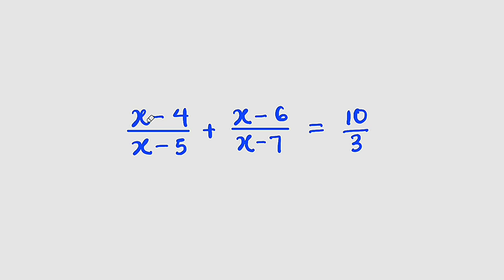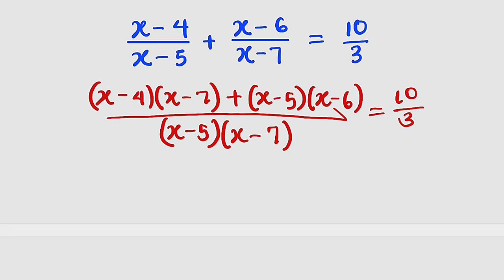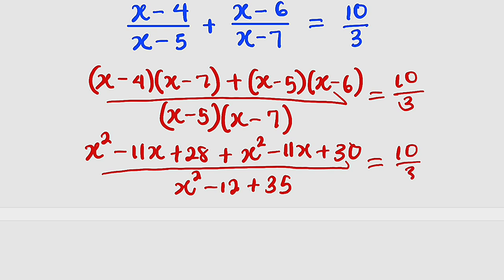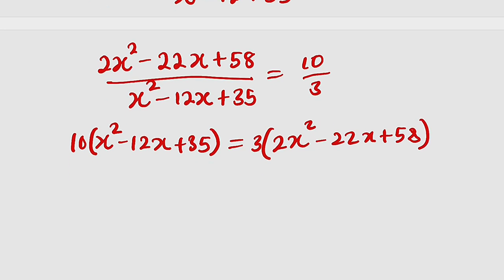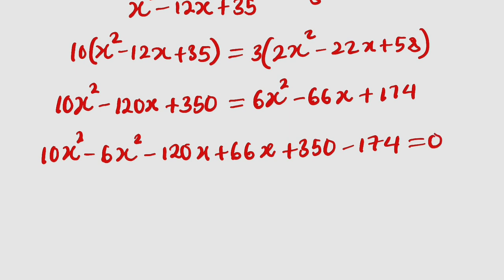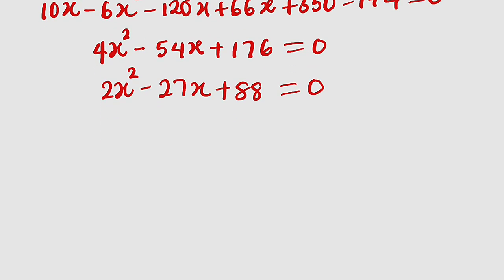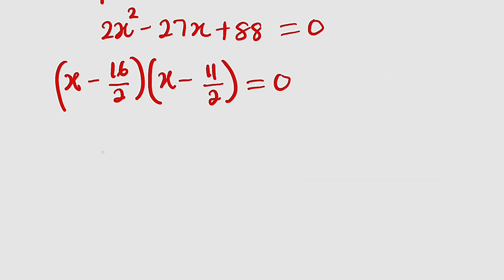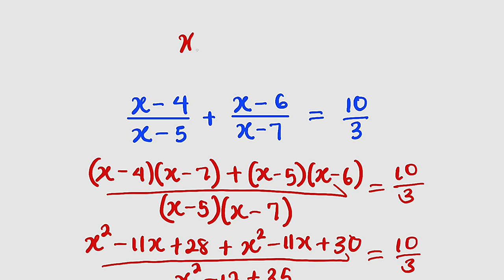Rational equation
Steps to Solve a Rational Equation:Identify the Rational Expressions: Recognize all rational expressions in the equation.Find the Least Common Denominator (LCD): Determine the LCD of all the denominators in the equation.Multiply Every Term by the LCD: This eliminates the denominators, converting the rational equation into a polynomial equation.Solve the Resulting Equation: Solve for the variable using appropriate algebraic methods (factoring, quadratic formula, etc.).Check for Extraneous Solutions: Substitute the solutions back into the original equation to ensure that none of them cause a division by zero. If a solution causes a denominator to be zero, it is discarded.